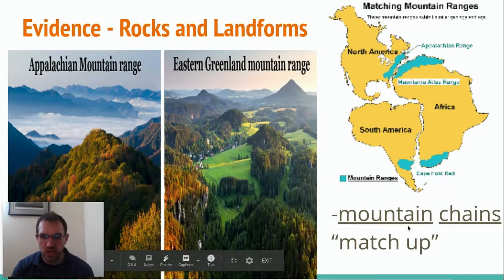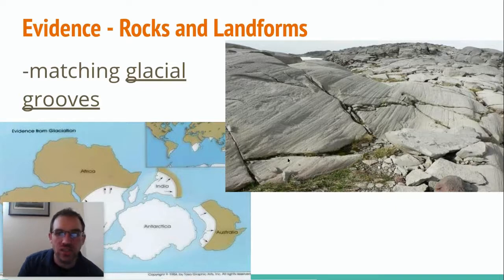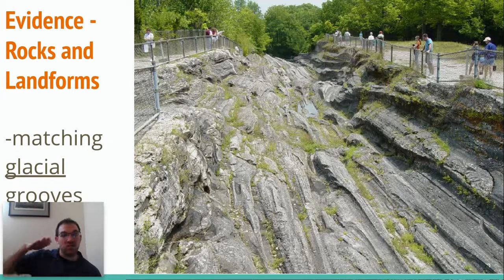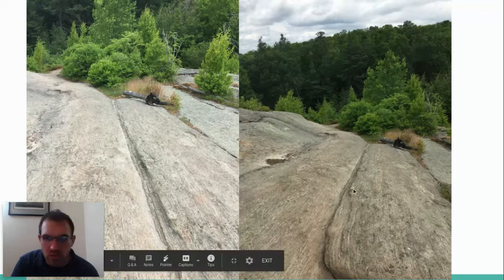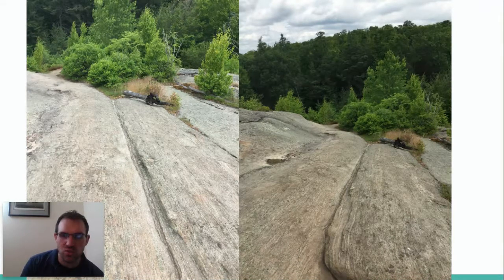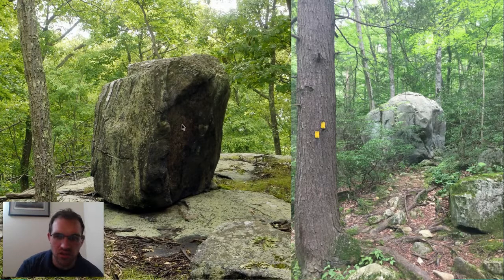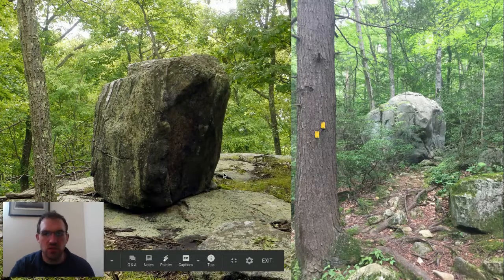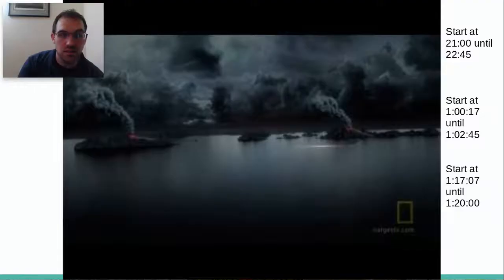Plate Tectonics - Continental Drift 2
This video contains information about evidence for Continental Drift